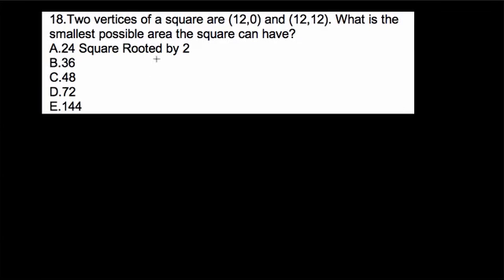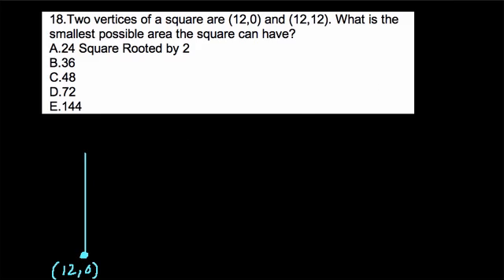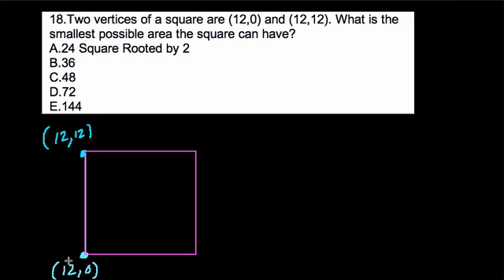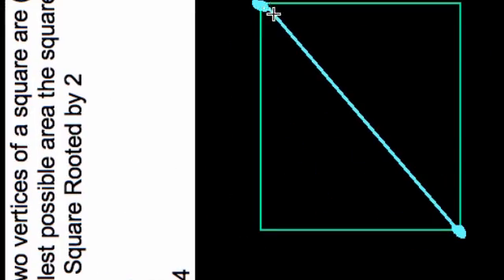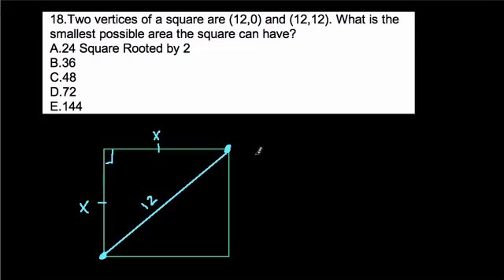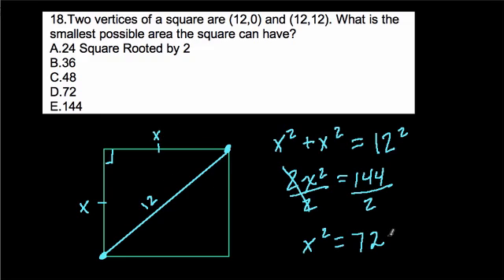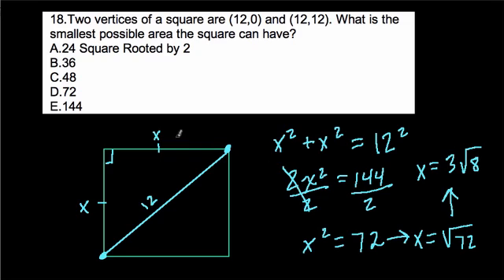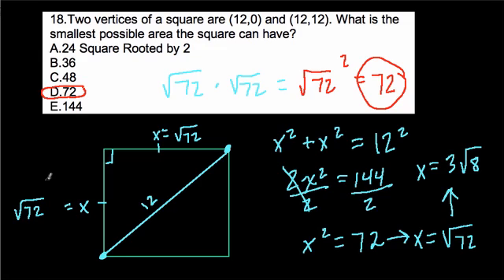SHSAT Ninth Grade - Squares and Diagonals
looking at the patterns between square side lengths and square diagonal lengths